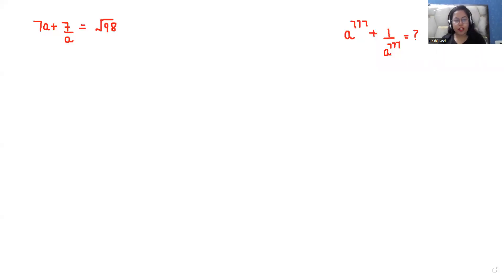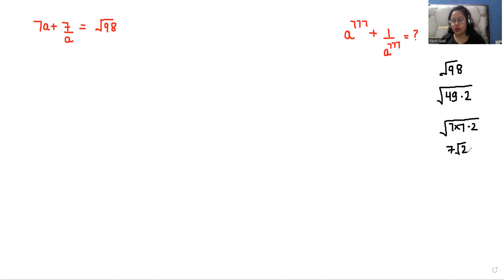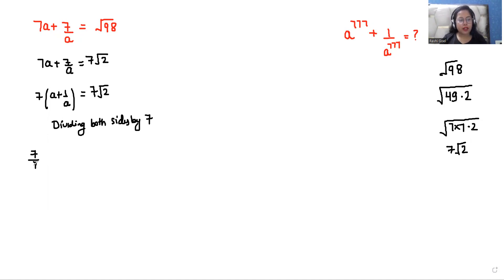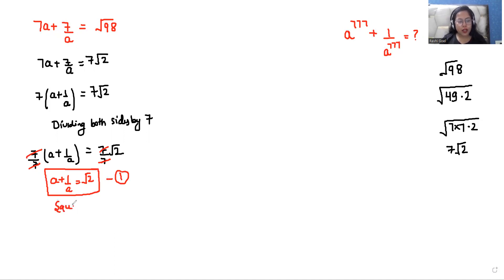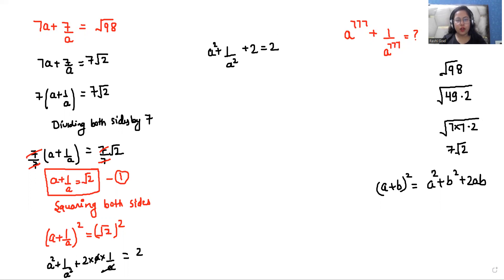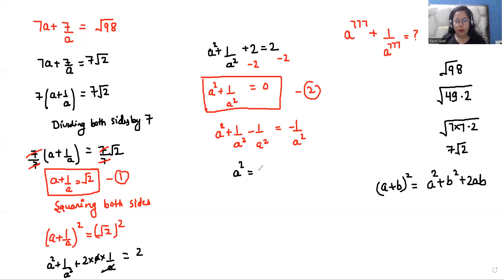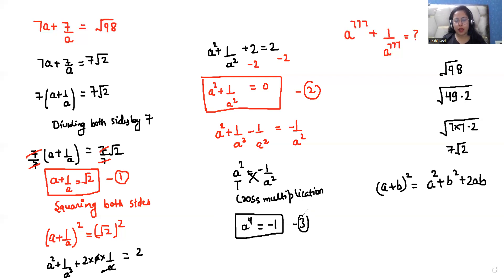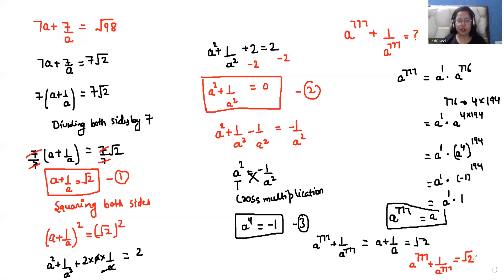Solve IF 7a + 7/a = √98 Then a^777 + 1/a^777 = ? | Math Olympiad Preparation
If 7a + 7/a = √98.  Find the value of a^777 + 1/a^777  = ?

Topics Covered-
7a + 7/a = √98
7a+7/a=√98
7a + 7/a = root 98
7a + 7/a equals to root98
7a+7/a barabar root98
7a+7/a equals to root 98
7a+7/a equals to root98
7a+7/a equals to √98

a^777 + 1/a^777
a^777+1/a^777
a^777 + 1/a^777 = ?
a^777 + 1/a^777=?
a^777+1/a^777=?
a777 + 1/a777 = ?
a777+1/a777=?
a777+1/a777

if 7a+7/a=√98 Then a^777+1/a^777
if 7a+7/a=√98 then find a^777+1/a^777
How to find the value of a^777+1/a^777
How to find the value of a^777+1/a^777 when 7a+7/a=√98
How to find the value of a^777+1/a^777 if 7a+7/a=√98

if 7a+7/a=√98 find the value of a777+1/a777
if 7a+7/a=√98 Then a777+1/a777
if 7a+7/a=√98 then find a777+1/a777
How to find the value of a777+1/a777
How to find the value of a777+1/a777 when 7a+7/a=√98
How to find the value of a777+1/a777 if 7a+7/a=√98
7a+7/a=√98 thena777+1/a777=
Pre math
math booster
Math with Mershscore
Math window
syber math
blackpenredpen
Olympiad
Math Olympiad
imo